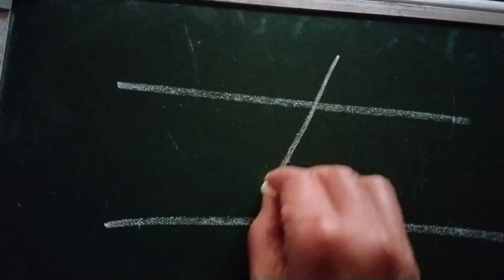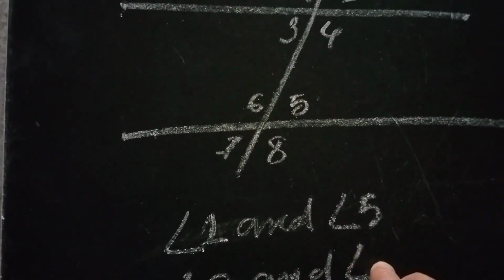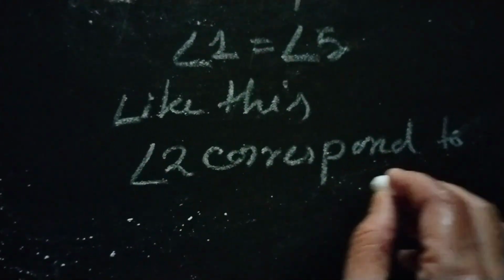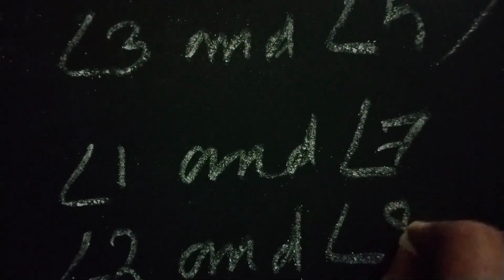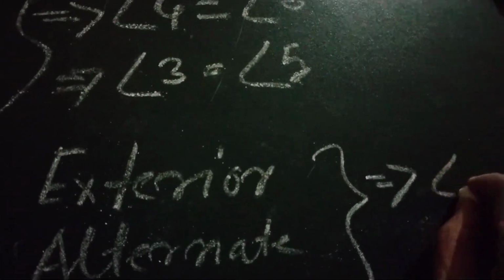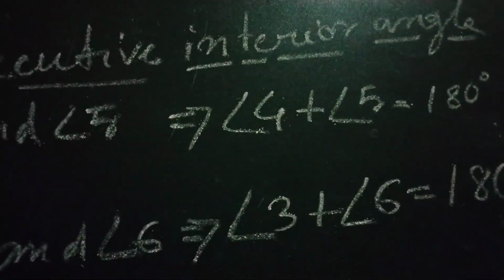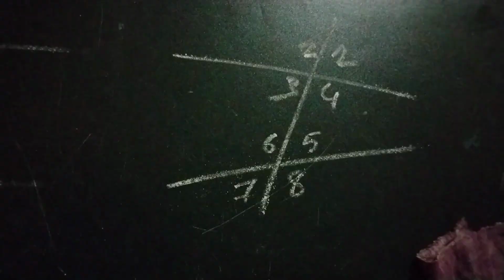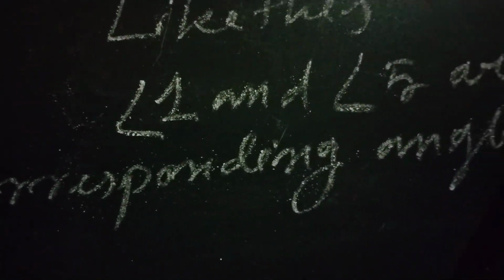correspondingangles alternate interior angle for *highschool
A deep discussion on corresponding angles, alternate interior and exterior angles, consecutive angles when two line segments are intersected by a transversal.